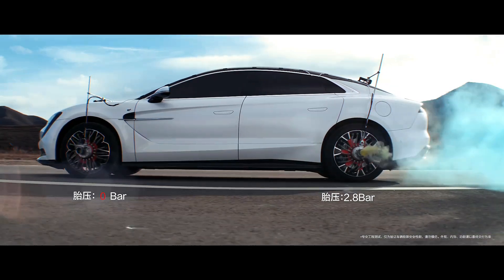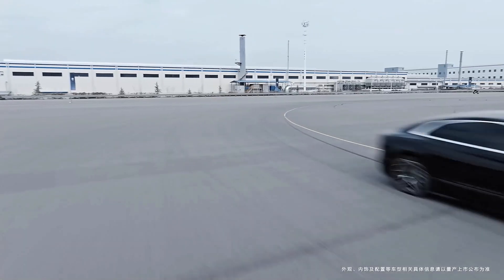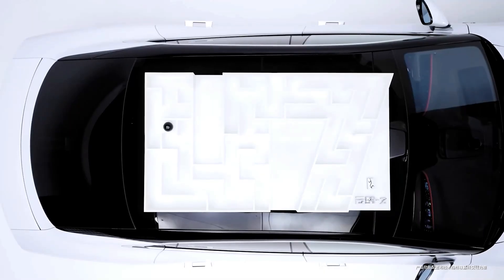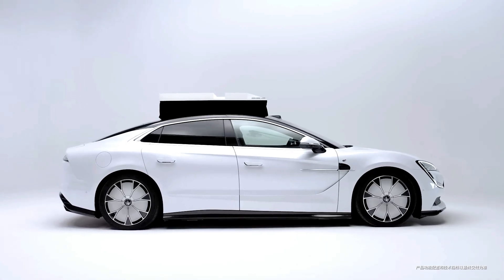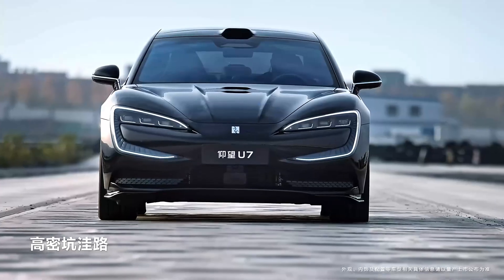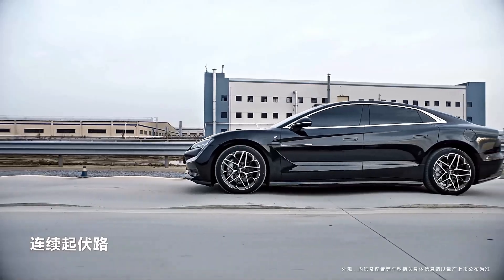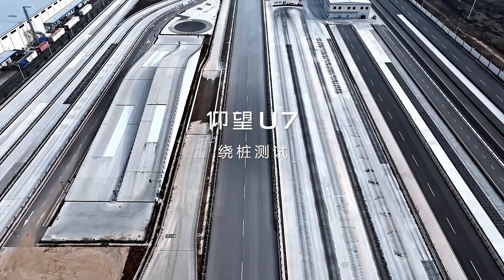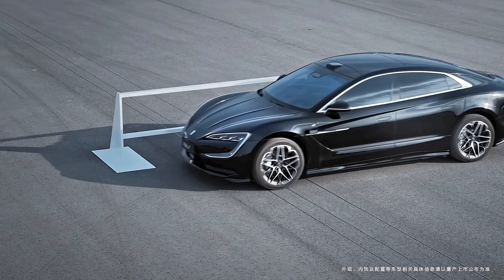New BYD Yangwang U7 Advanced Technology - Best Ultra Luxury Sedan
New Yangwang U7 Cutting Edge Technology - Best Ultra Luxury Sedan Features
BYD's luxury sub-brand Yangwang Auto has unveiled groundbreaking innovations in the Yangwang U7, integrating two core technologies—Yisifang and DiSus-Z—to deliver exceptional body control and stability.

Yangwang Auto recently showcased an impressive high-speed tire blowout test video of the Yangwang U7, demonstrating its advanced stability control. In the test, two wheels on the same side of the vehicle experienced instantaneous pressure loss at 160 km/h, yet the U7 remained exceptionally stable, avoiding skidding or deviation.

A tire blowout at high speed can lead to dangerous scenarios such as vehicle deviation, skidding, or even rollover. If both tires on one side burst simultaneously, the risks increase significantly. However, thanks to Yisifang all-wheel-drive technology and DiSus-Z intelligent chassis system, the Yangwang U7 maintains control, ensuring maximum safety. These cutting-edge technologies allow the vehicle to instantly detect driving posture, adjust torque distribution across all four wheels, and actively raise the affected side to keep the car moving in a straight line.

BYD showcased the Yangwang U7 in a video highlighting the capabilities of its Disus-Z suspension system. The U7 features a maze mounted on its roof, with the Disus-Z active chassis linked to a smartphone app. As the user tilts the phone, the U7 mimics the movements using its gyroscope and Disus-Z system, skillfully guiding a ball through the maze.

In another video, BYD demonstrated an innovative solution for retractable door handles in extreme cold conditions, such as -30°C with ice covering the car. The footage shows a driver knocking on the door, triggering the automatic handle to extend and break through the ice.

The Yangwang U7 is now available for pre-order with an initial deposit of 20,000 yuan, offering two advanced powertrain versions:

Pure Electric Version: Equipped with a 135.5 kWh battery, it delivers a CLTC range of 720 km and supports ultra-fast DC charging up to 500 kW, enabling 30-80% charge in just 20 minutes.

Plug-in Hybrid Version: Features a 52.4 kWh battery with a maximum charging power of 210 kW, providing an impressive 1,000 km total range.

With 1,300 horsepower, the Yangwang U7 accelerates from 0-100 km/h in just 2.9 seconds. It boasts 77 consecutive launches without performance degradation, a top speed of 270 km/h, and an impressive braking distance of 100-0 km/h in 33 meters. Additional highlights include Aerodynamic drag coefficient 0.195, ensuring superior efficiency and speed.

Cutting-Edge Automotive Technology With a perfect blend of luxury, performance, and intelligent safety features, the Yangwang U7 sets a new benchmark for high-performance electric and hybrid supercars. Whether it's stability at extreme speeds or rapid acceleration, the U7 stands out as a technological marvel in the EV industry.

Comment, like, dislike, and share!